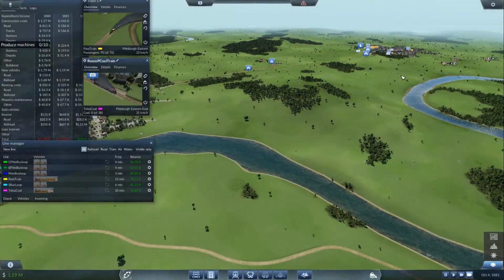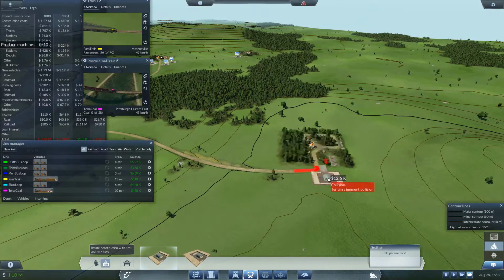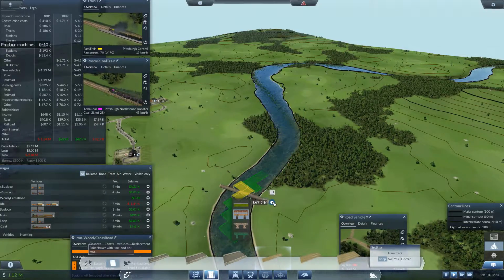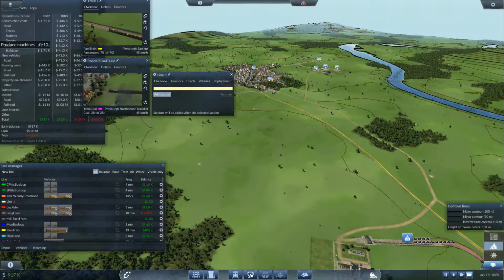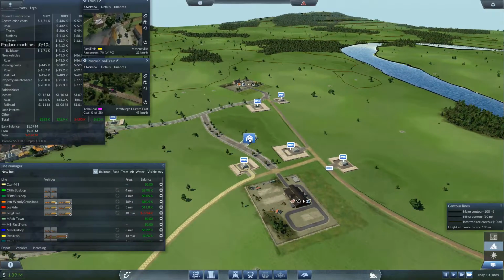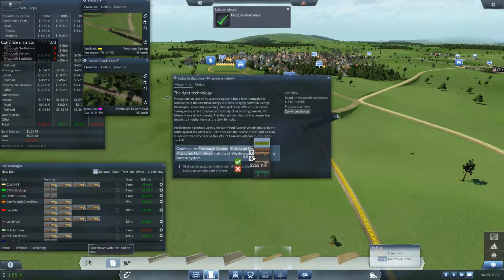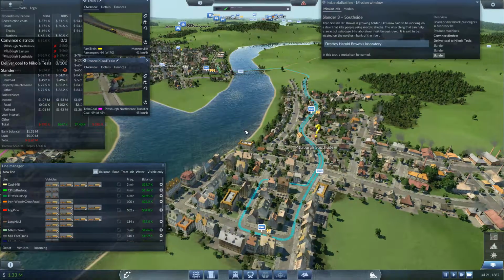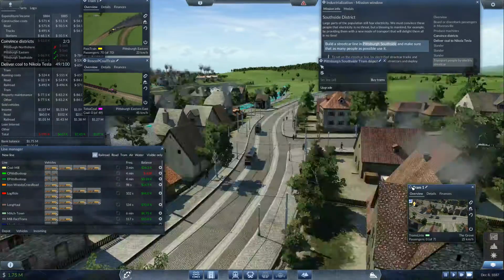Transport Fever America Pittsburgh Part 02 Of 03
Join JJ McGillicutty transporting empire as he attempts to bring the idea of alternating current electric motors into reality.